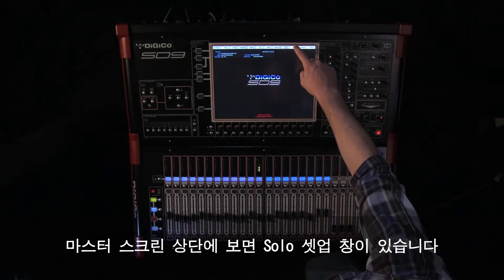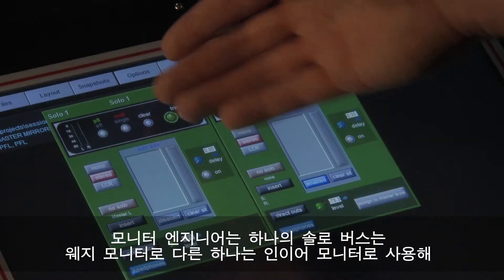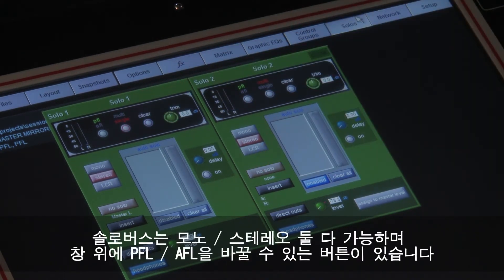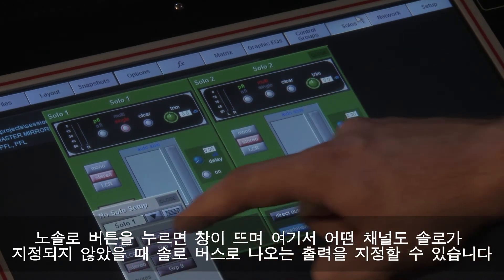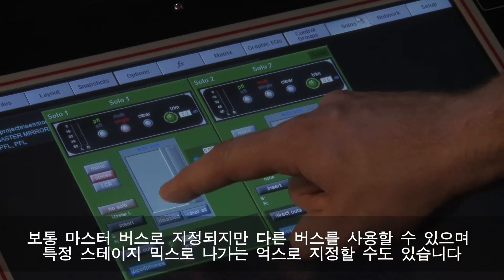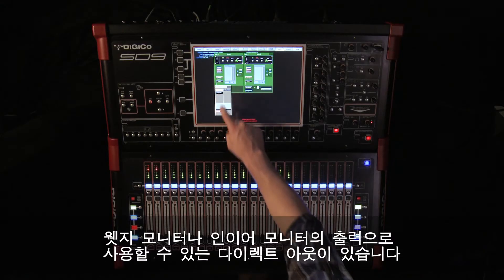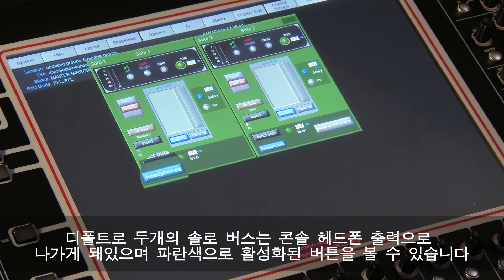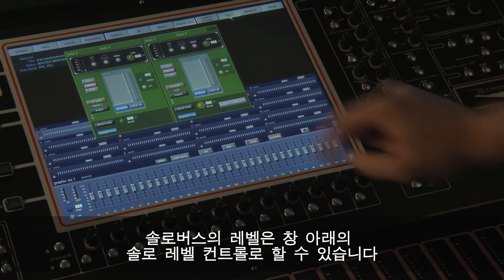사운더스 - 27.DiGiCo SD9_master screen solos Chapter8 w/Korean sub